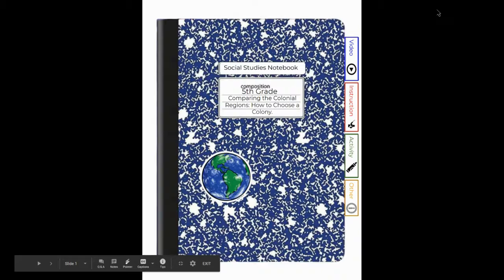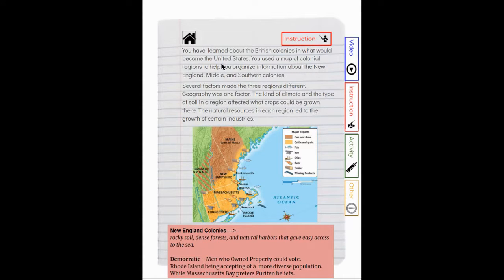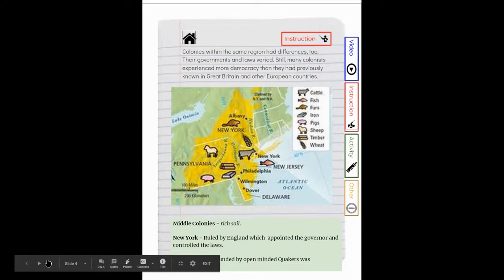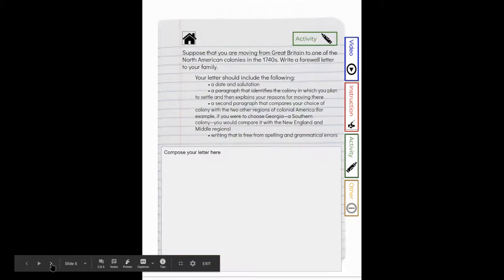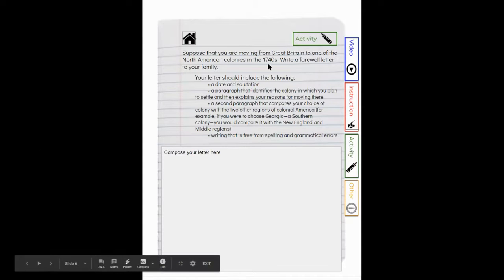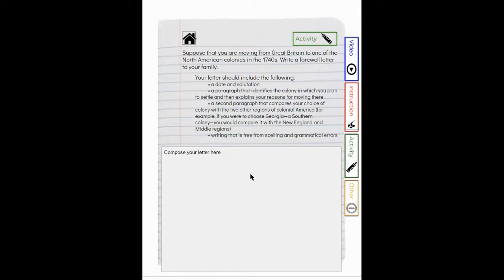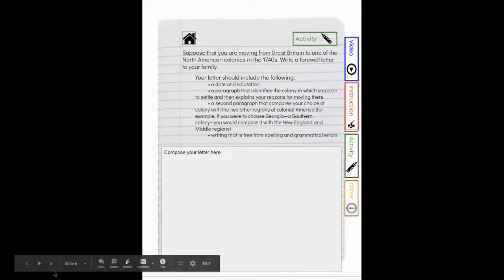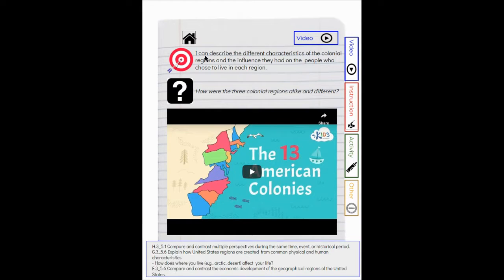Comparing How to Choose a Colony: Directions